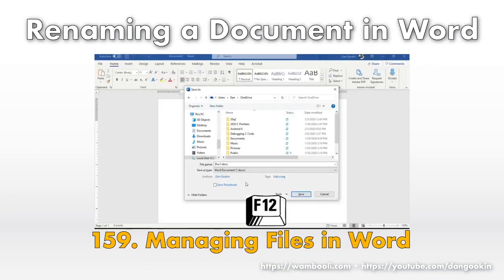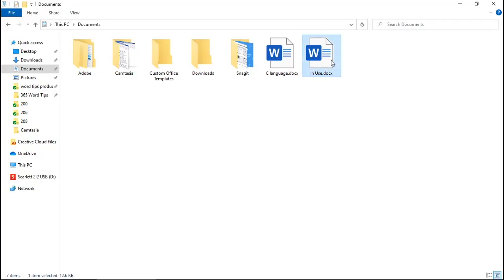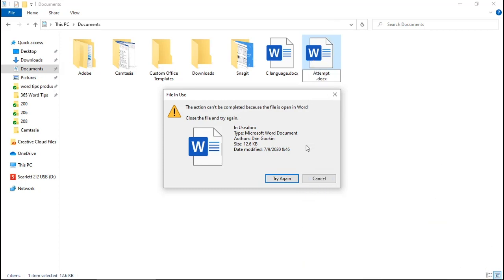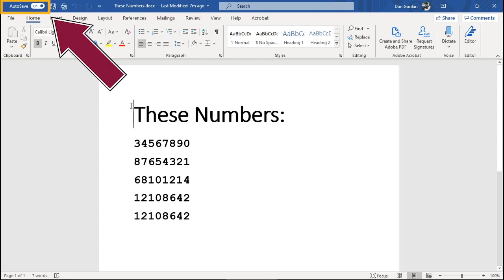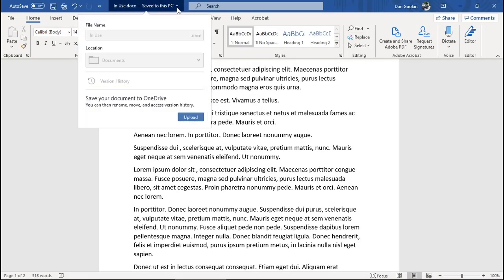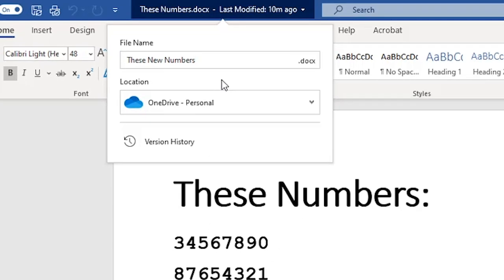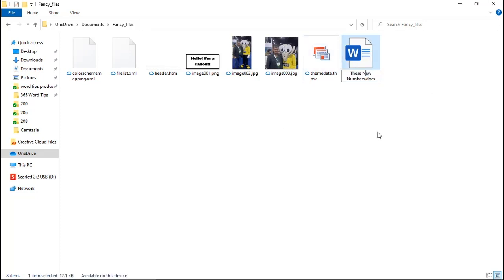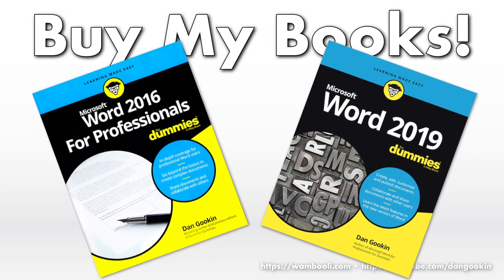208 Renaming a Document in Word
Yet another feature of Microsoft's One Drive is that you can rename the current document. You can't rename any open document outside of Word, but for the current document, it's a nifty trick.